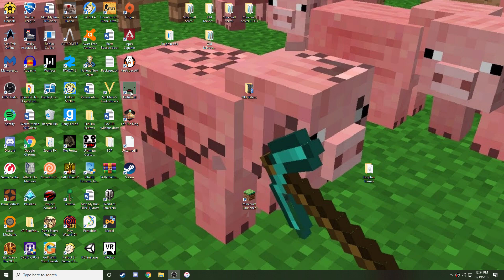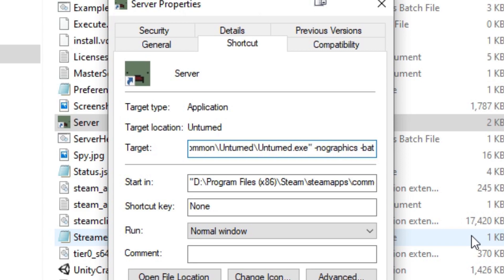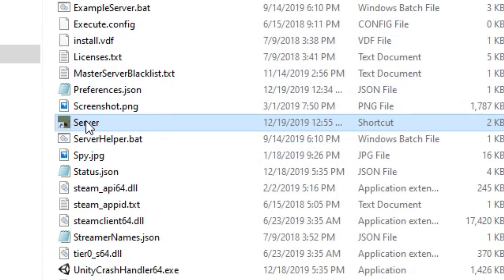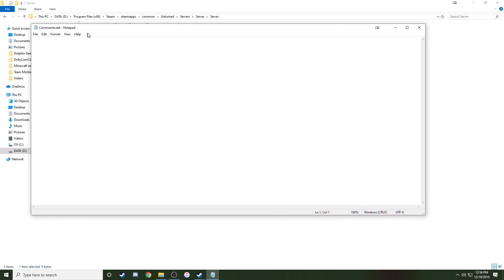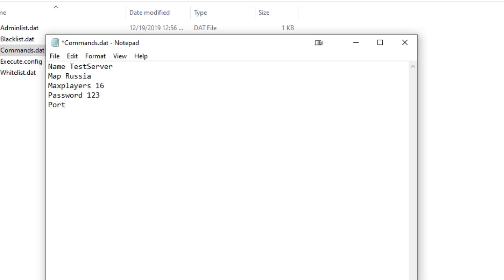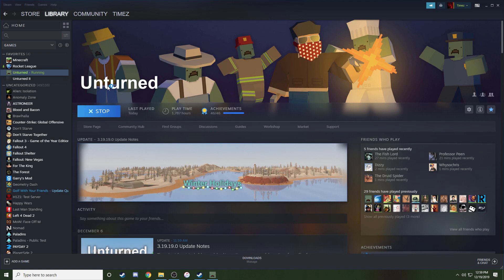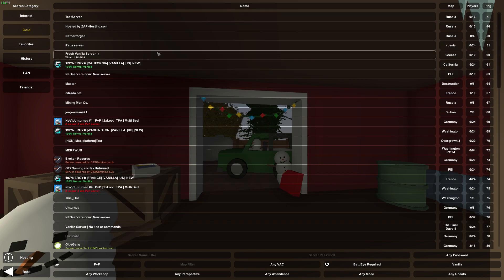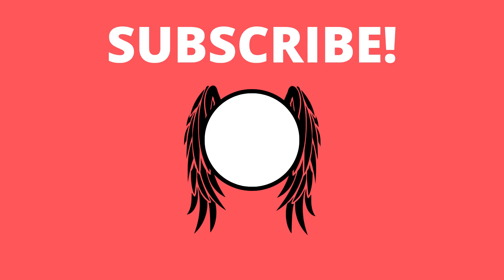How to make an Unturned 3.0 Server in 2019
Link to the official Unturned Wiki including server commands.